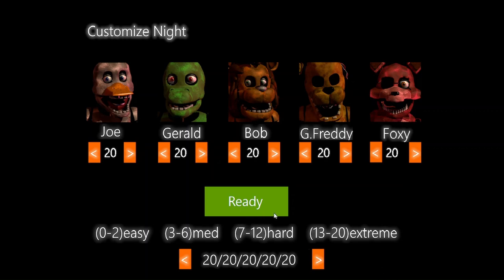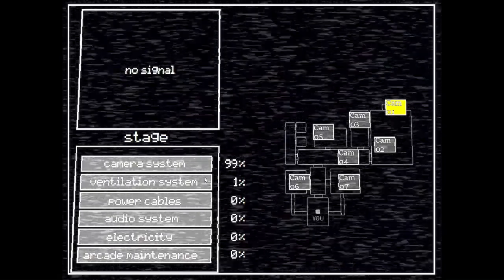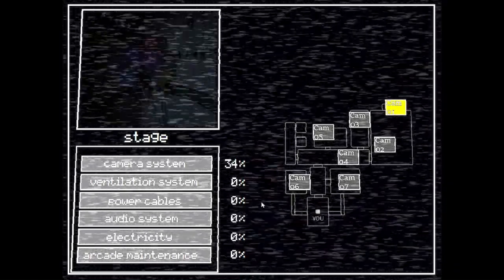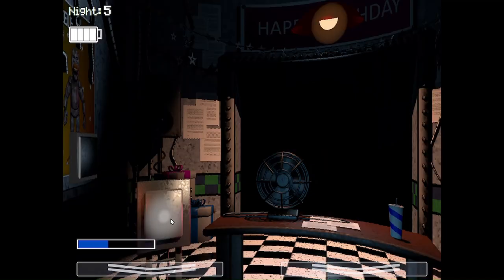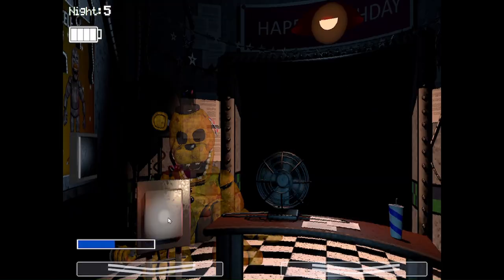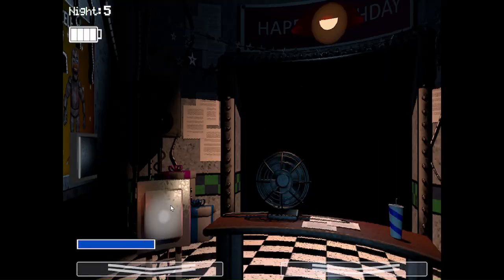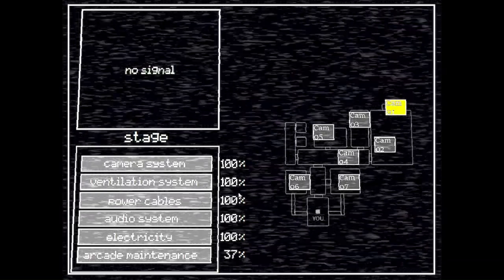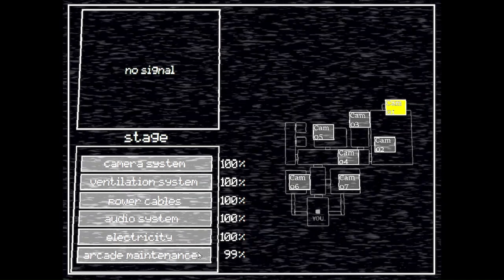5/20 (ALL MAX MODE) || Some Nights at Joe's (Game 26/405)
On this episode of beating every fnaf game, I go through hell as I beat this night while I forgot to turn my mic on.